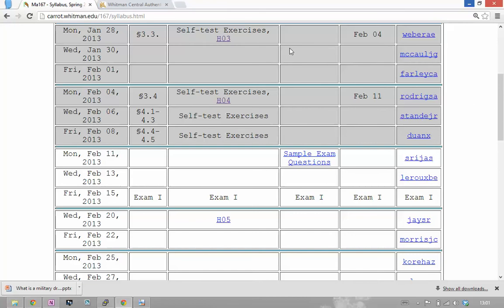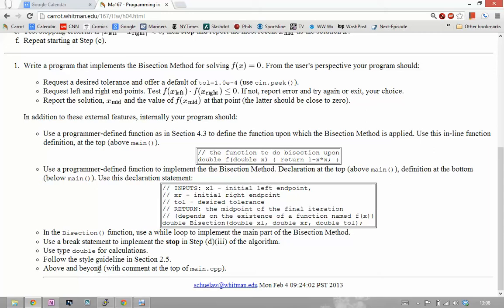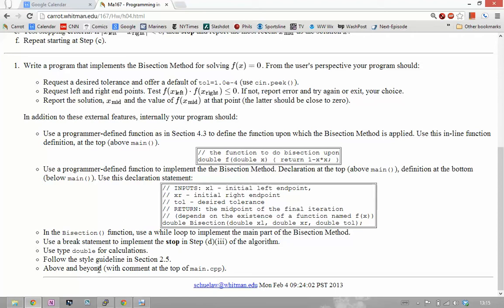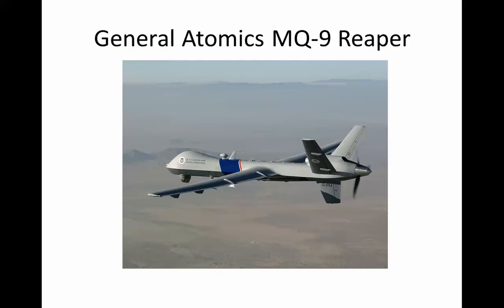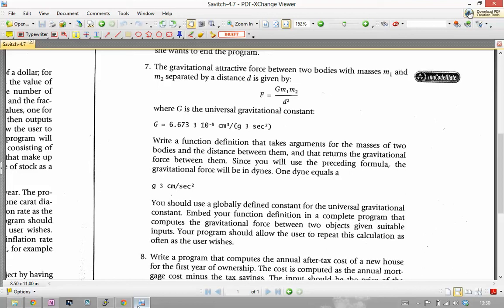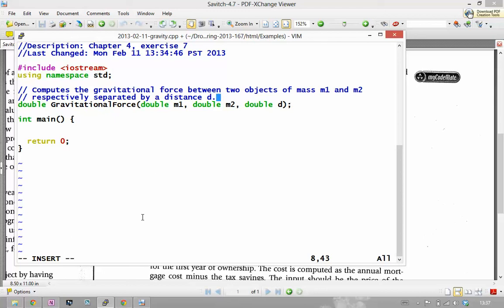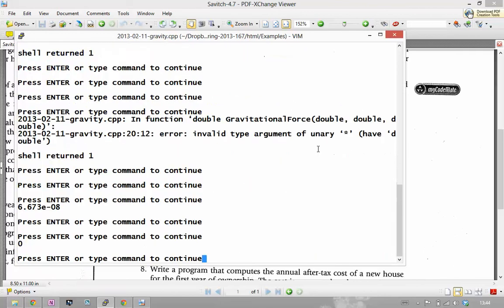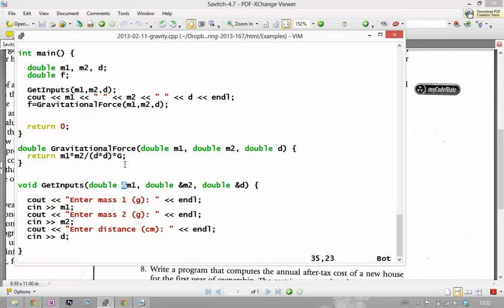Feb 11, 2013: Ma167 - Introduction to Programming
procedural abstraction, gravity calculator, pass by reference parameters